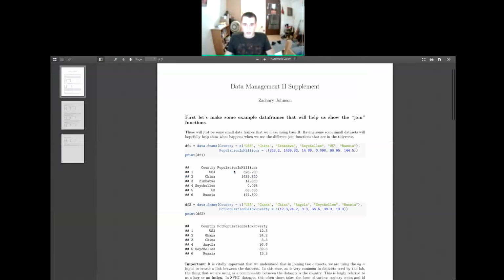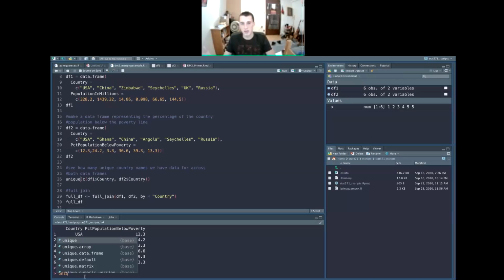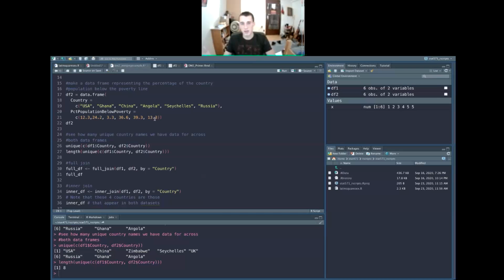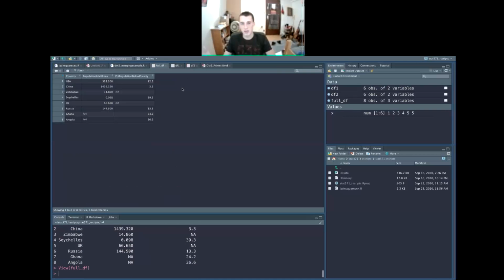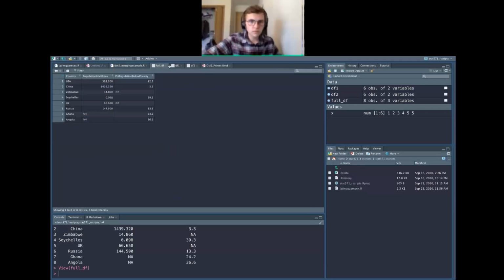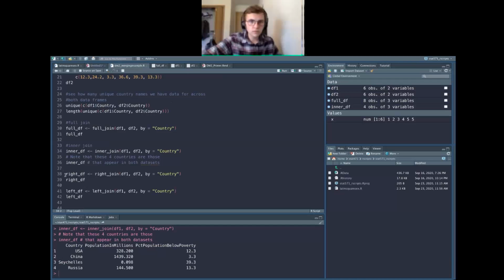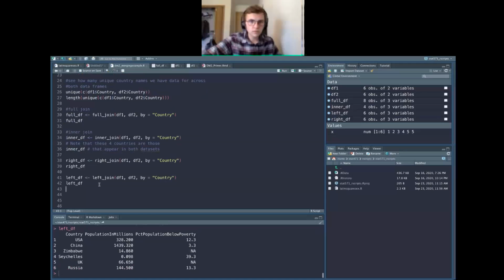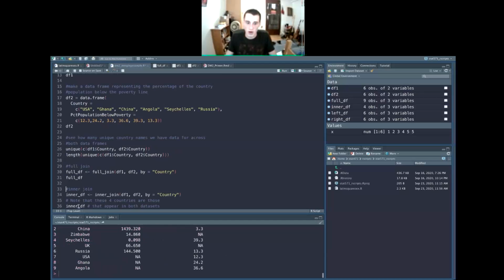Intro to R for Political Science Session 5